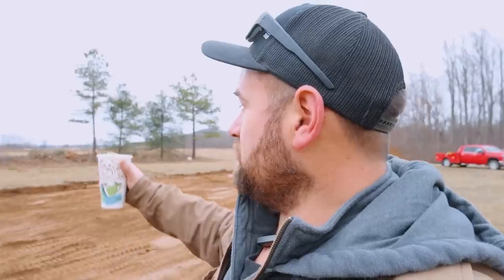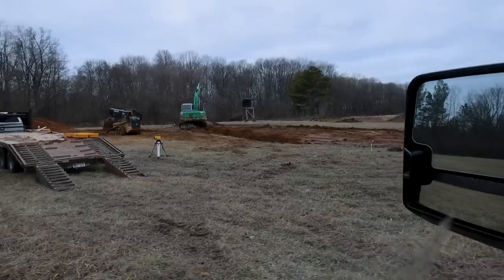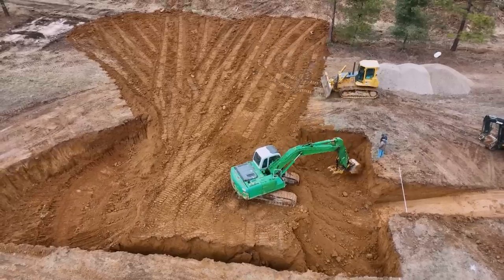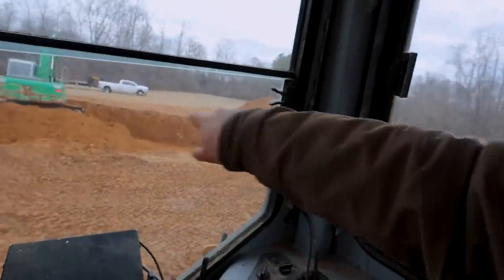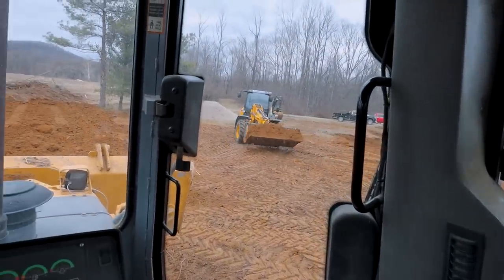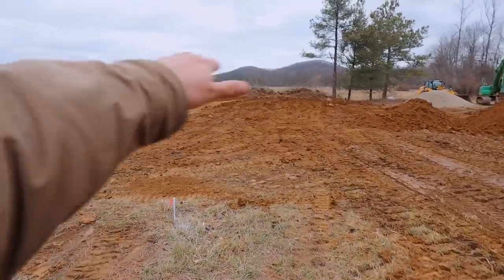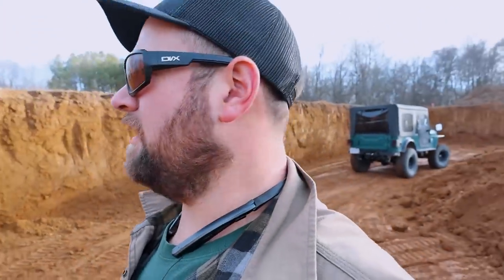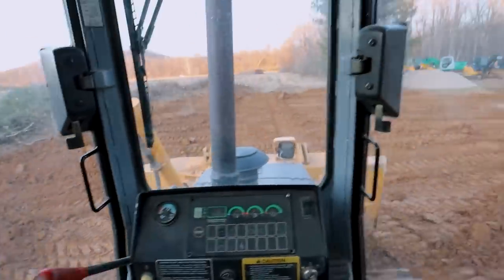Digging the Basement for our Dream Farm House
After years of waiting we begin construction on our dream farm house. We along with our contractor dig the basement on our house build using our kabelco excavator and John Deere bill dozer.